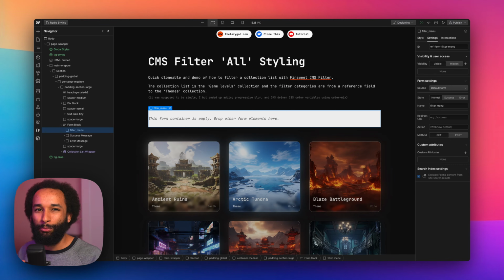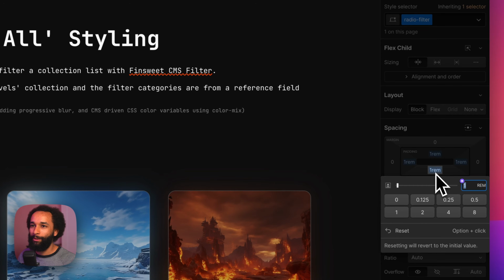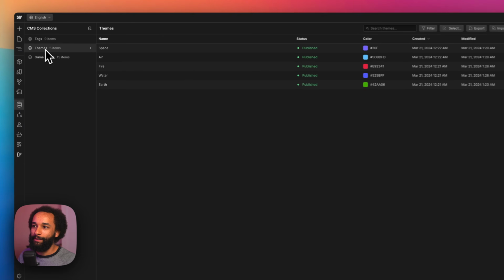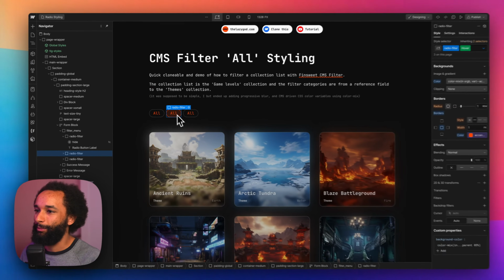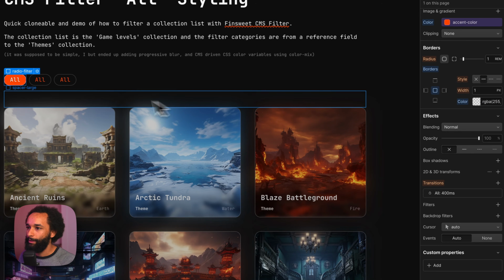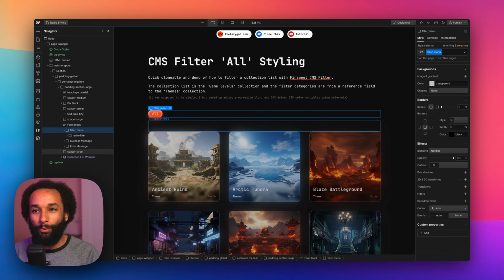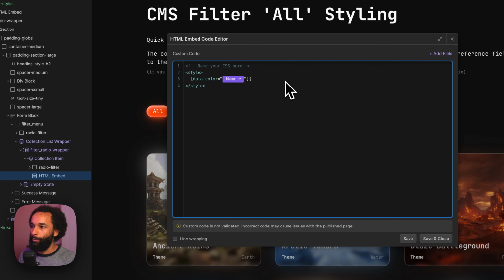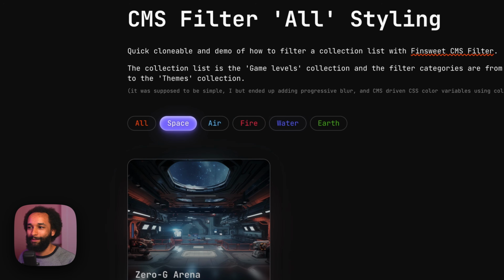Styling the perfect radio button for CMS Filter in Webflow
This video is all about styling that radio button for Finsweet CMS Filter. It is a follow up to my first video about setting up the filter that you can find
Time stamps
0:00 Intro and setup
0:57 Styling the default state
1:55 Color variables setup
2:30 Hover state and color-mix
3:50 Active state
5:37 CMS Filter buttons
6:12 Use color from CMS
7:37 Final result
Want to record videos like this? I’m using Screen Studio to record and edit my videos.